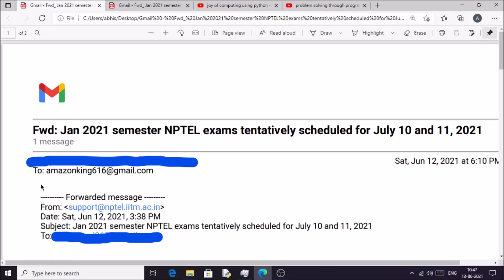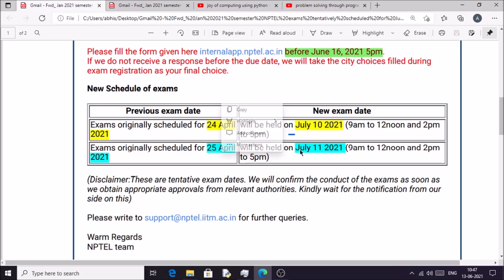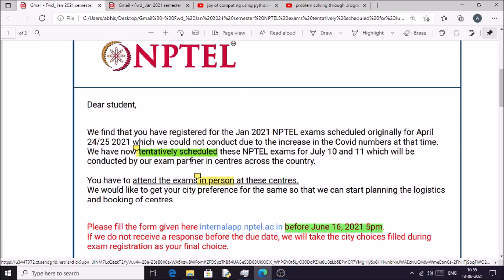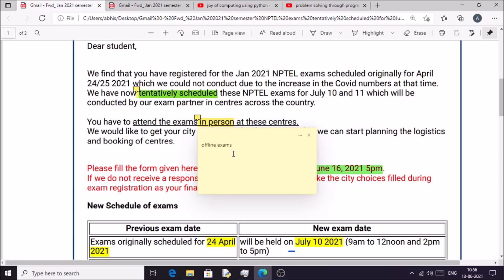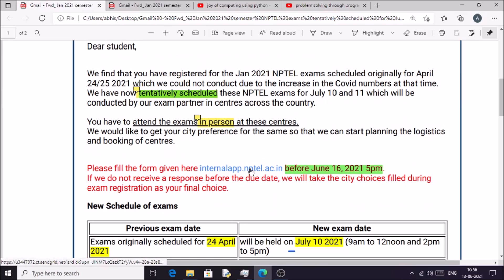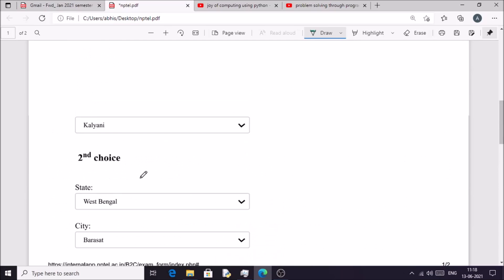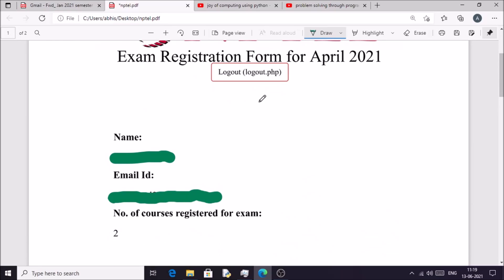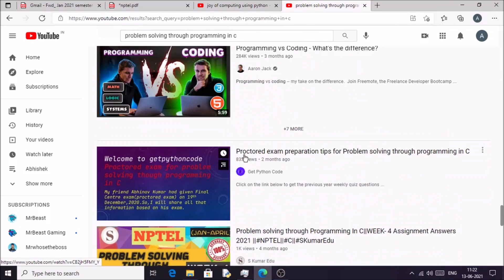Nptel Exam dates released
Coursera
4.Coursera Python Data Structure all  assignment answers with doc file for programming assignments
Coursera Python Data Structure all  assignment answers with doc file for programming assignments
7.GET FREE PYTHON CERTIFICATE IN JUST 4 MINUTES FROM COURSERA(SUBMIT 1 QUIZ OF THIS COURSE TO GET IT )